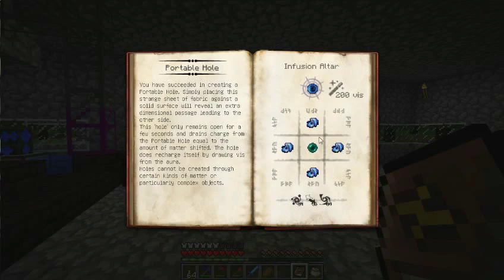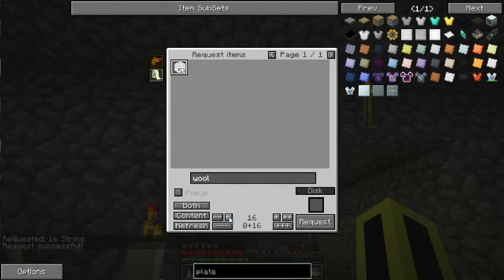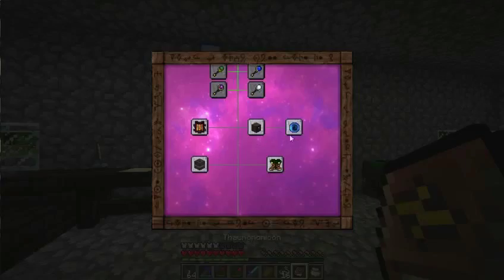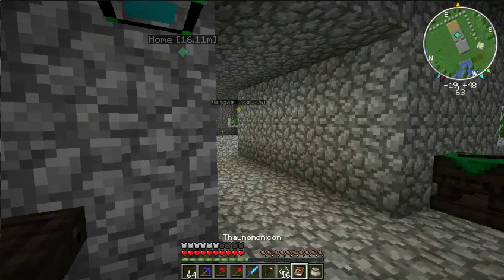Dizkonnekted Plays: Modded Minecraft 43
Hello!
In this video I explain what I have been doing recently and make myself
some cool toys . . . :)